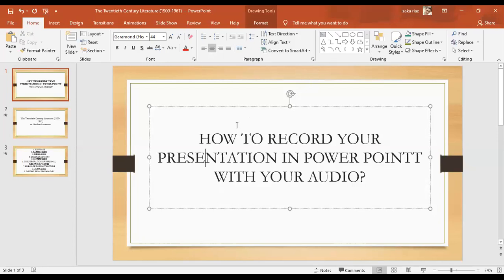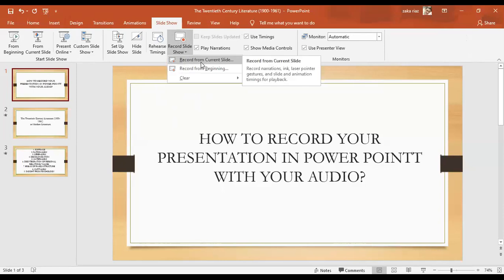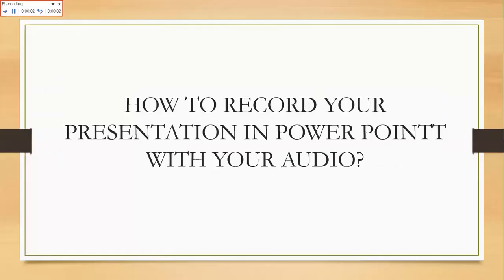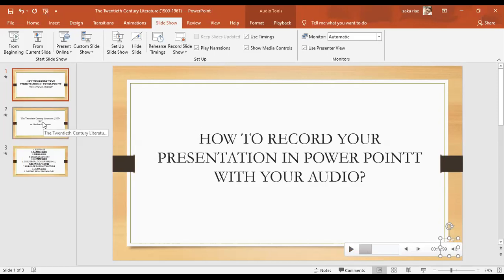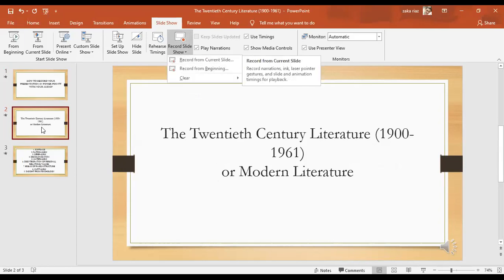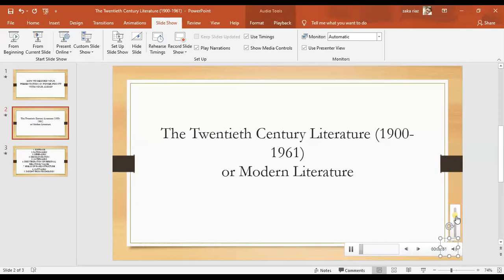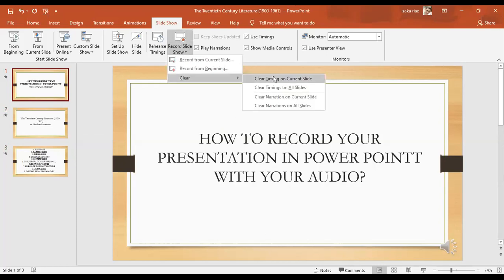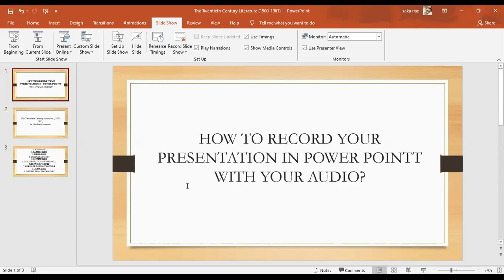How to record your presentation in PowerPoint with audio/voice over?